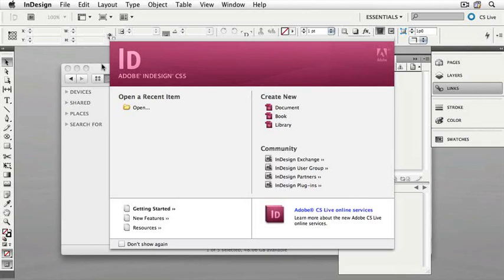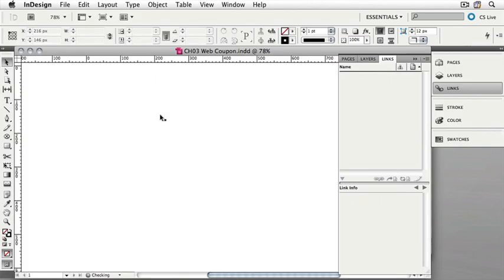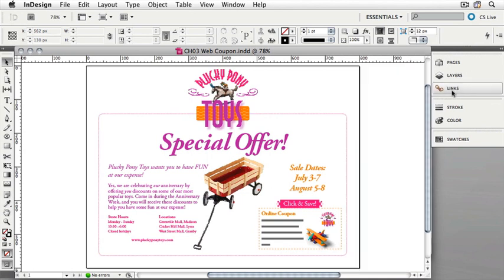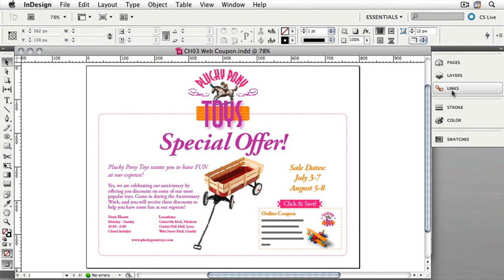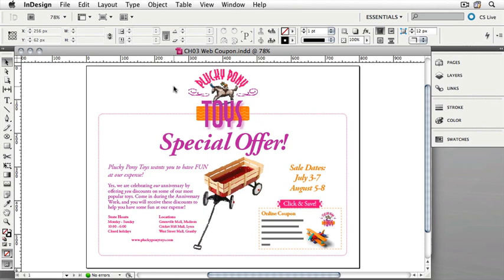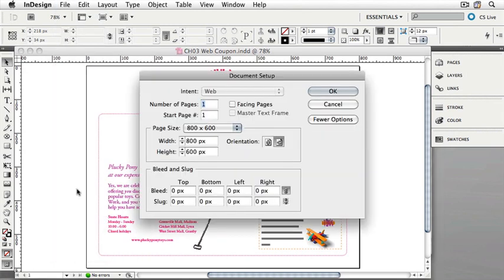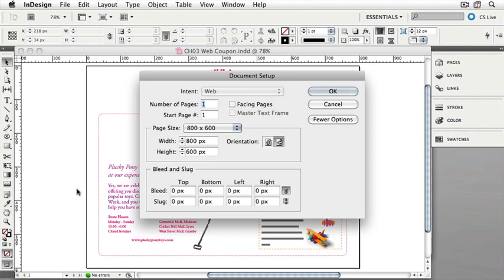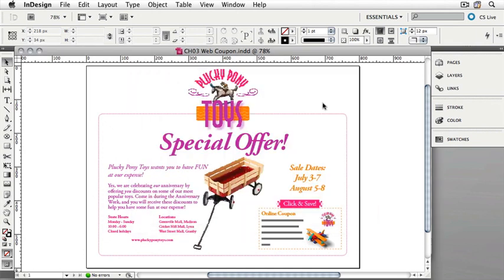InDesign CS5. Tutorial. Working with documents. (2 of 6).wmv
InDesign CS5. Tutorial. Working with documents. (2 of 6)

    *   Adobe InDesign CS5 software provides precise control over typography and built-in creative tools for designing, preflighting, and publishing documents for print, online, or to mobile devices.
    * Build powerful documents as a team. New integrated tools and the availability of efficient online services make review processes more efficient, whether your clients and colleagues are across the hall or around the world.
    * Create, edit, and publish documents faster. A wealth of new productivity features help make page layout simpler, easier, and speedier.
    * Engage, inform, and attract readers with documents that include interactivity, animation, video, and sound. Develop stronger, more compelling communications with rich interactive documents.
    * Move projects smoothly from design to print or digital output thanks to tight integration with industry-leading Adobe solutions such as Photoshop, Illustrator, Acrobat, and Flash Professional.